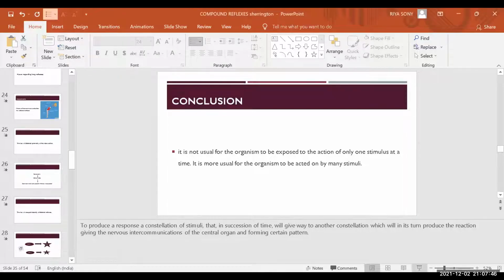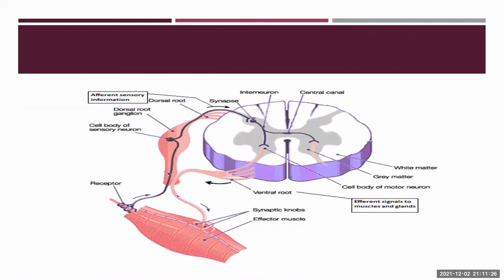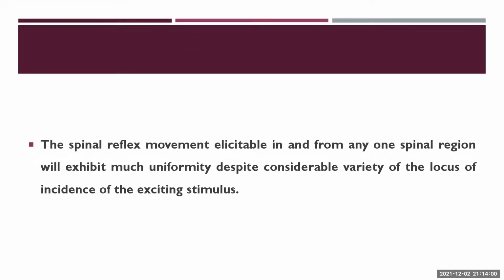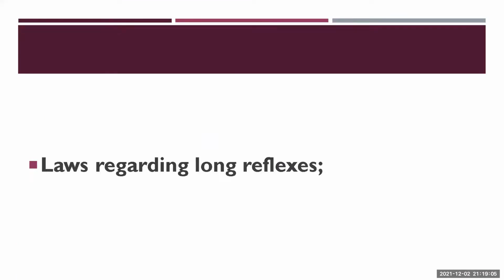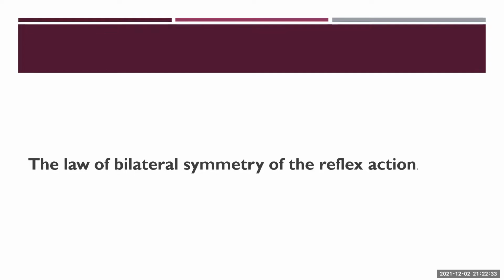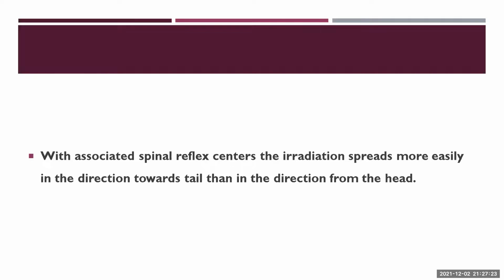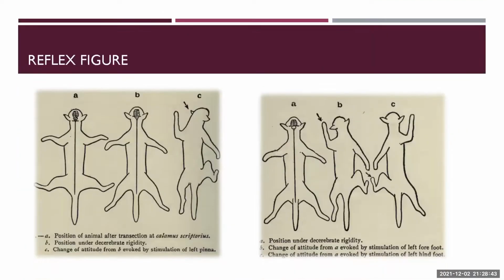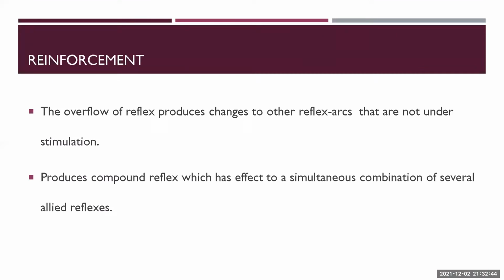Sherrington Silliman Lectures Compound reflexes Part 2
Compound reflexes Part 2. Riya Sony P.T.